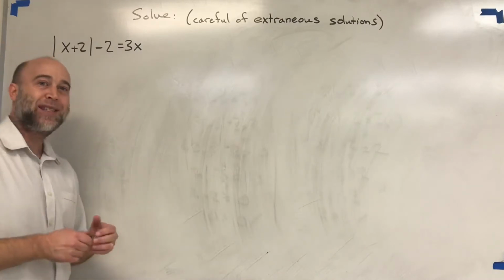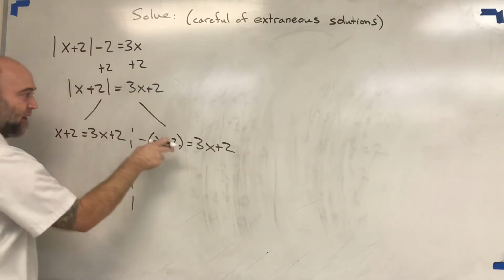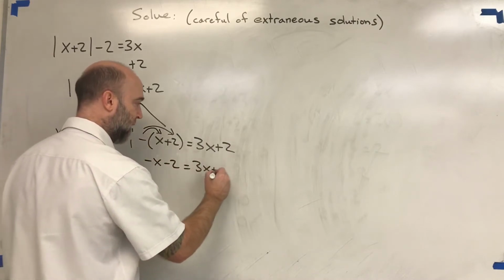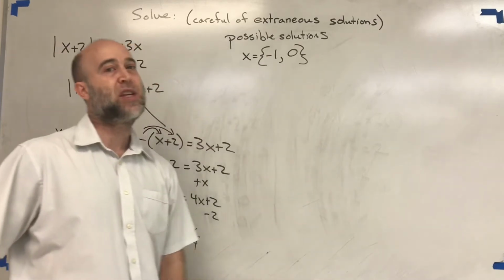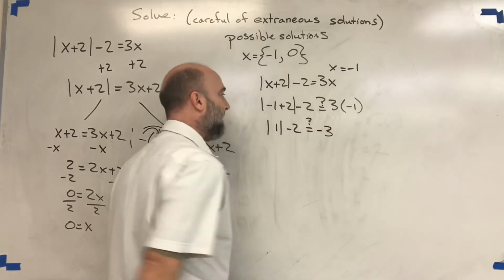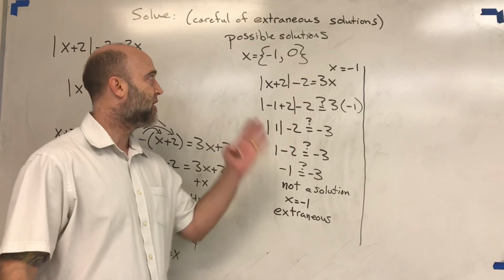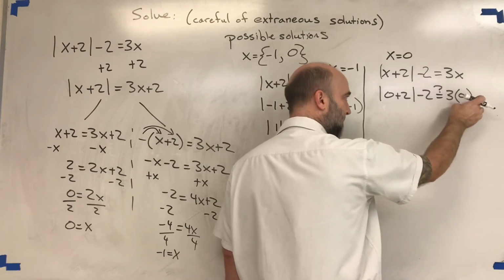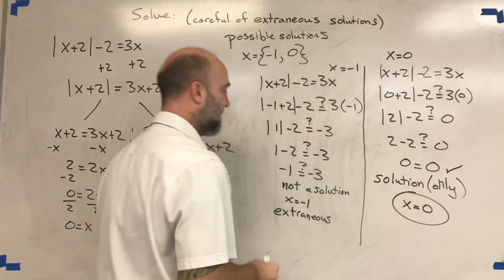L15b Alg2 Operations on polynomials